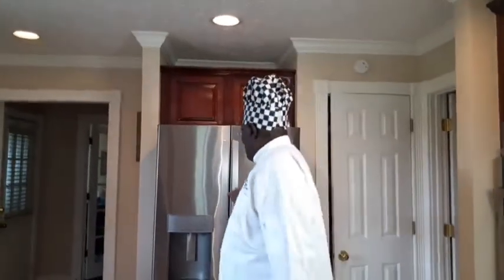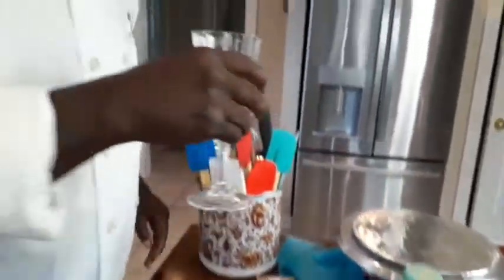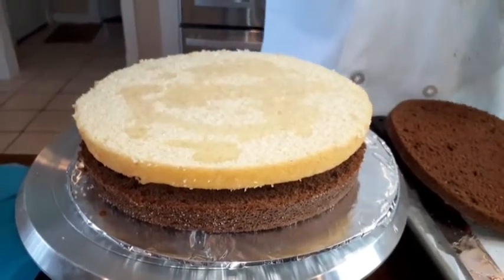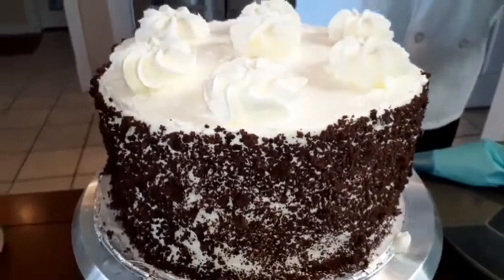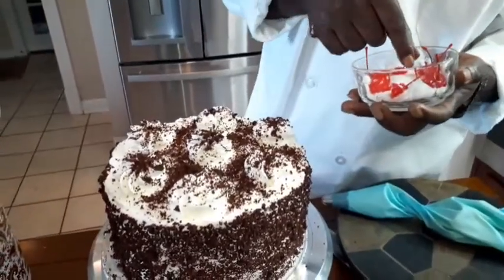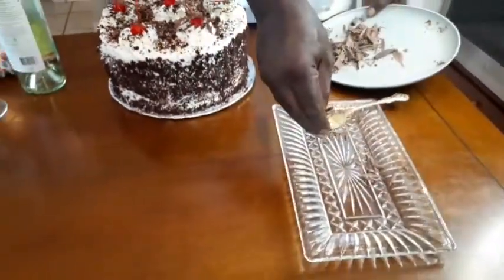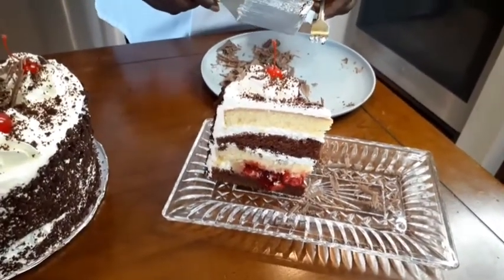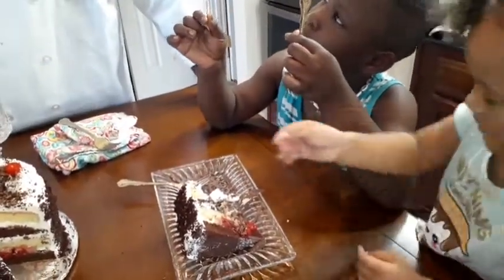Black Forest Supreme cake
black forest Supreme cake -one cup of cherry pie filling, 4 oz of almond paste ,one yellow cake layer ,one chocolate cake layer, one quart of heavy cream ,1/2 cup of sugar,7 maraschino cherries with the stem and chocolate cake crumbs bake for 8 minutes